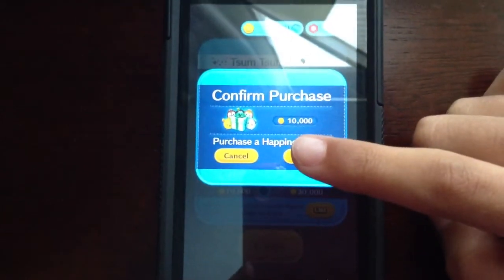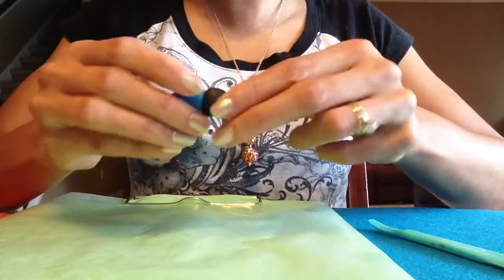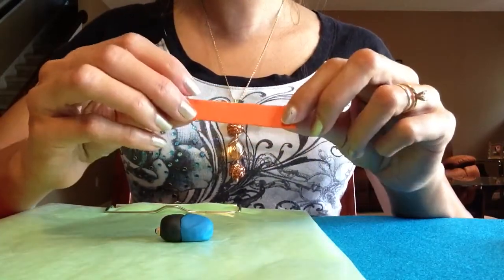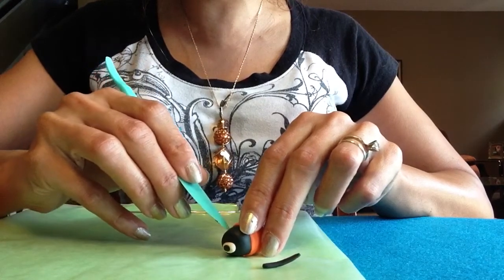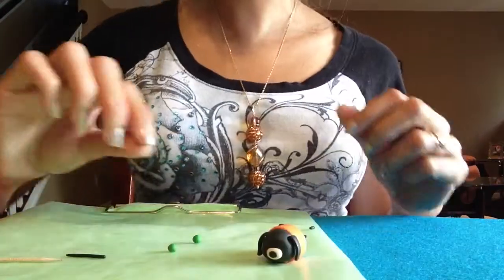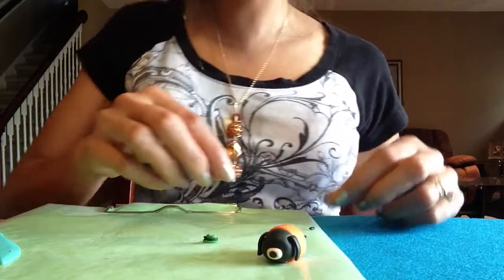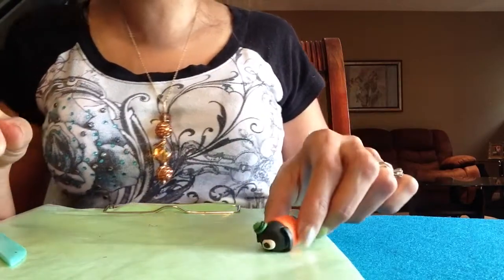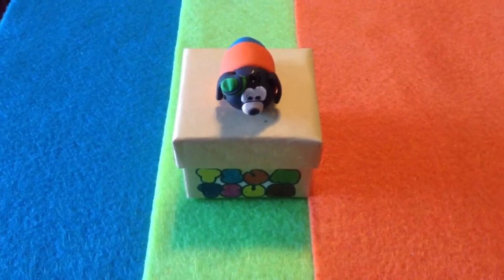Goofy Tsum Tsum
Learn how to make a Goofy Tsum Tsum out of polymer clay.